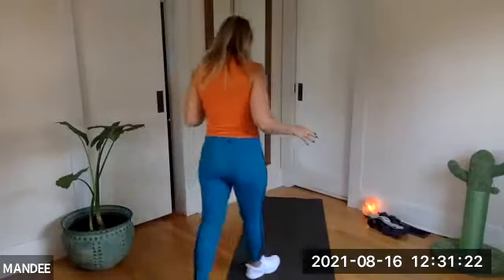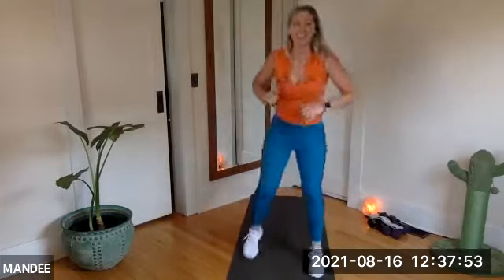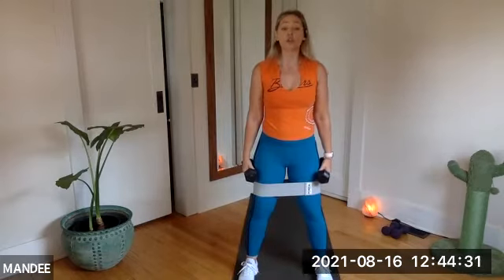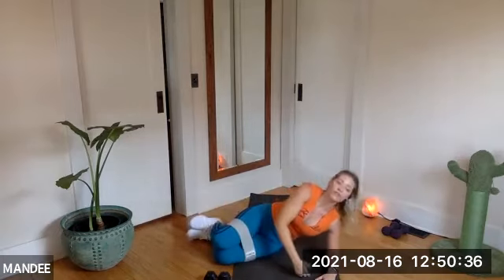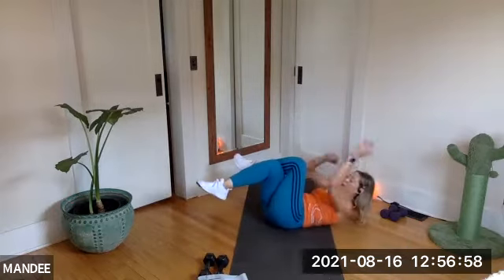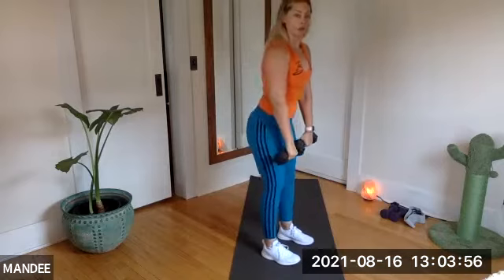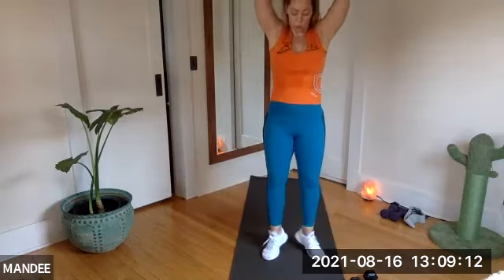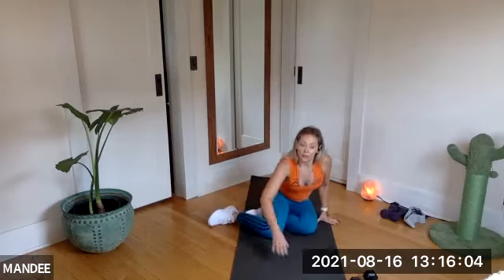Mondays with Mandee 8.16.2021 | 45-Minute Strength and Cardio Interval Workout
This 45-minute workout includes 5 interval-style blocks of total body activities targeting strength, cardio, core, balance and coordination moves! There is a short bodyweight warm up to start and an even shorter cool down to wrap this class.

Equipment you may want to have available: a yoga mat, weights (today I am using 5's and 8's), a mini-band, and a good cattitude! If you don't have fitness equipment, that's ok too! Shoes and equipment are always optional. These exercises can all be done bodyweight. The Spotify playlist link associated with this specific workout is